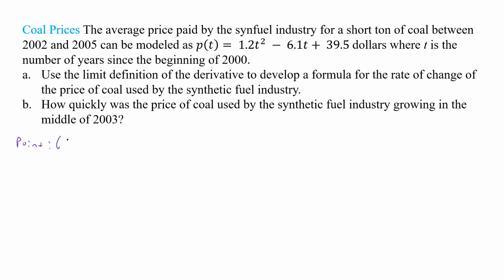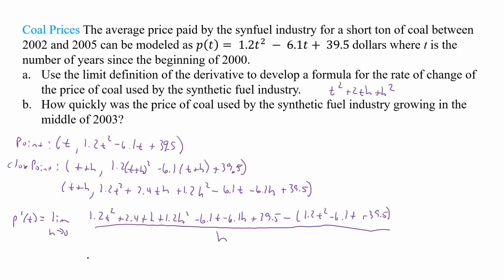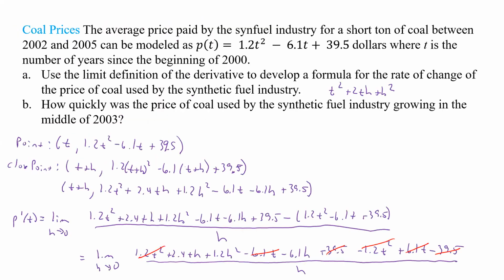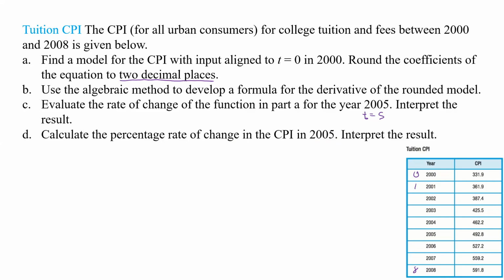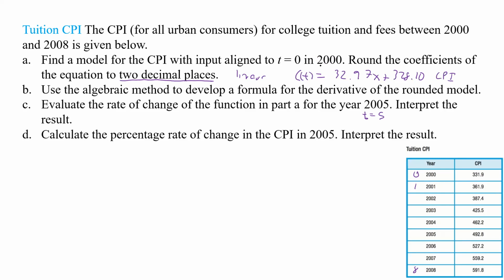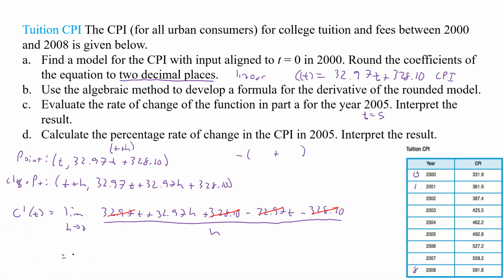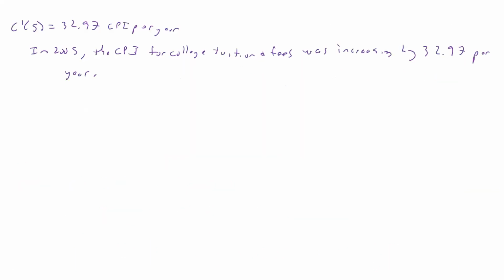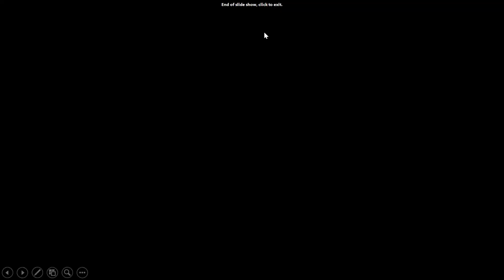2.5 Lecture Pt V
Lecture:  2.5 Rates of Change Defined over Intervals Pt V